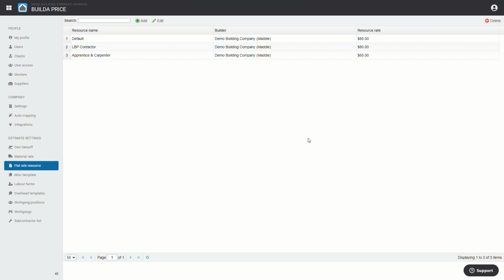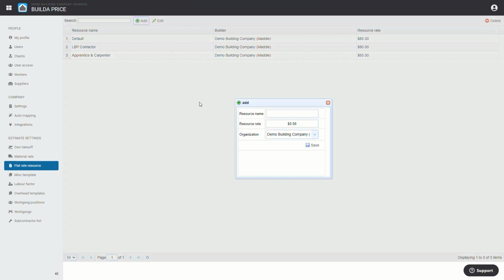Flat Rate Resource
Below you will find a step by step guide on how to enter a Default Flat Rate for Pricing Labour.
Entering a default flat rate for pricing Labour:

The default flat rate is the hourly charge-out rate that is automatically applied across all work sections (subheadings) upon importing the job file. You must have a default rate, though this can then be supplemented by adding as many additional charge-out rates as you wish.